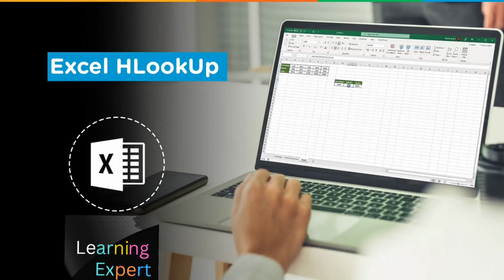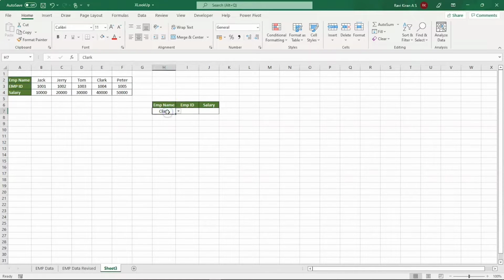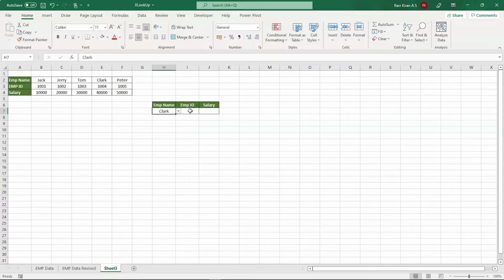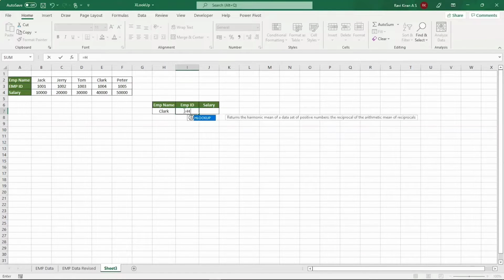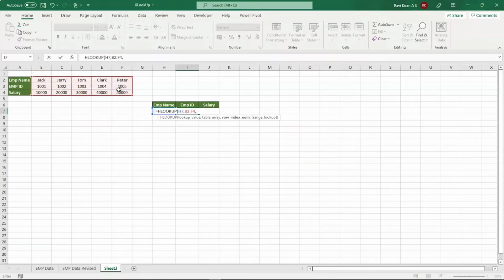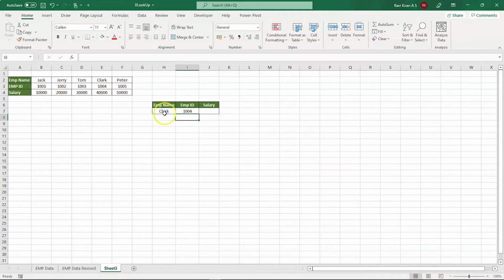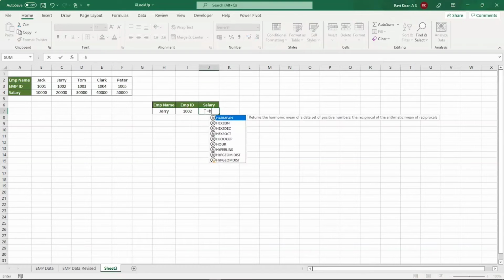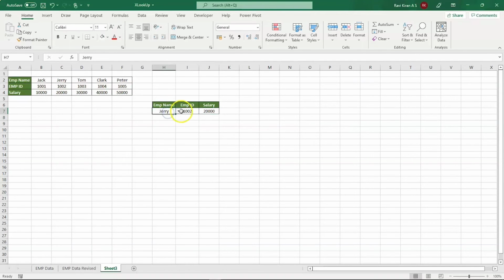Excel HLookUp | Hlookup Tutorial | Excel Horizontal LookUp in 3 minutes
This video is based on the HLookup Function in Excel or Horizontal LookUp in Excel. In this video, you will learn all the major fundamentals of LookUp Functions in Excel and what is HLookup in Excel, and how to implement HLookup in realtime. The HLookup tutorial will include the following concepts explained in detail as shown below.

Introduction to What is HLookup in Excel
This part of the tutorial will explain a brief introduction of LookUp functions in excel and also help you with learning the fundamental technicalities of HLookup in Excel

This part of the LookUp tutorial will help you understand how to implement HLookup in Excel in Practical mode using a real-time example.

What Is HLOOKUP Function in Excel?
HLOOKUP is an Excel function to lookup and which retrieves data from a specific row in a table. It searches for a value in the table's first row and returns another value in the same column from a row according to the given condition.

Difference Between VLOOKUP and HLOOKUP?
The VLOOKUP function is used to look up a particular value in a table array organized vertically and then return data from a specified column against that value.

Whereas, we use the HLOOKUP to lookup a value horizontally. This is done by searching the top row of the table for a specified value and in return giving back the value in the same column.